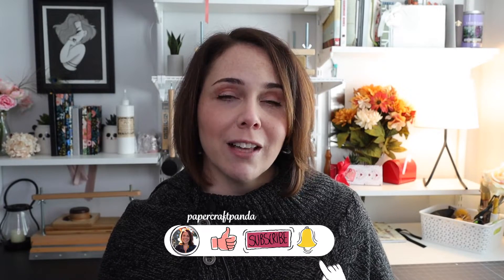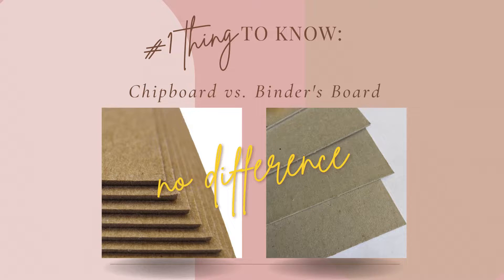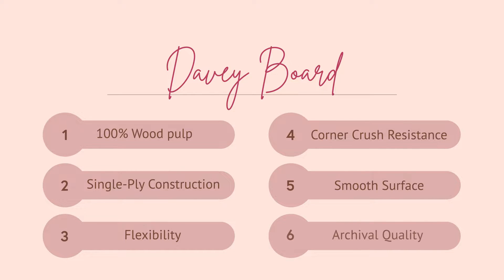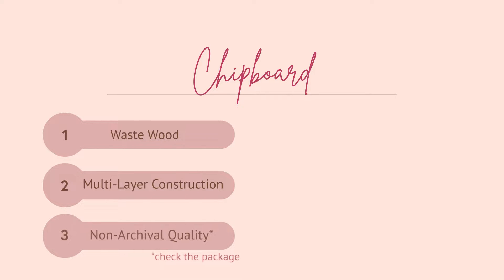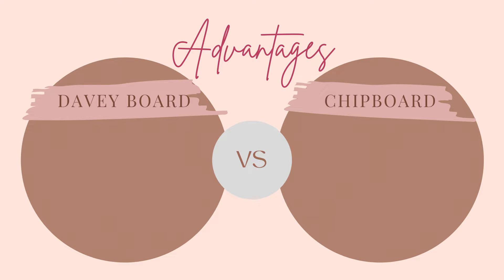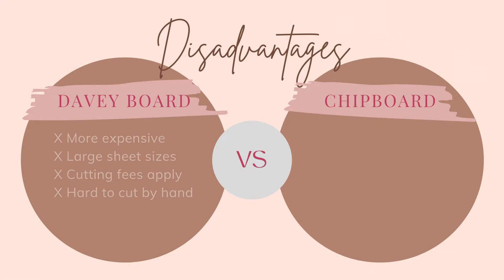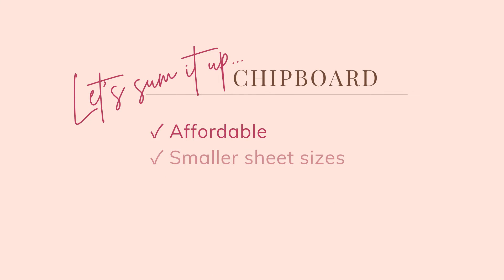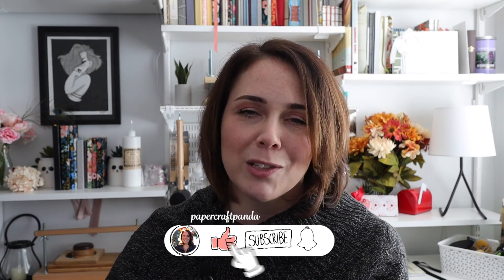Davey board vs Chipboard for Book Covers | Which is better for bookbinding? Pros & Cons of each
Is chipboard good for making book covers? Why is Davey board more expensive? What are the advantages and disadvantages of each? Find out in this short form video. All opinions expressed are my own and based on personal experience.

RESOURCES MENTIONED
Links to the board I personally order (bottom under Resources)

Free 10-page guide with actionable tips: 10 Tips for More Professional Looking Books

MAIL
Papercraftpanda
Kingston, WA 98346
USA